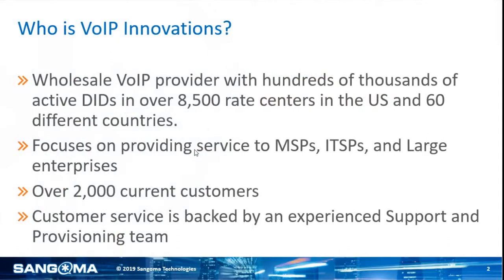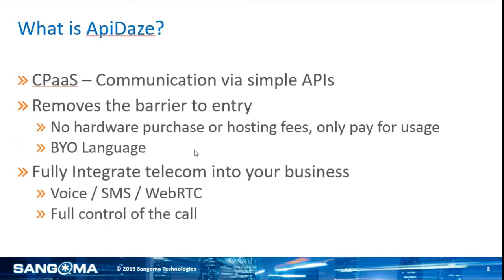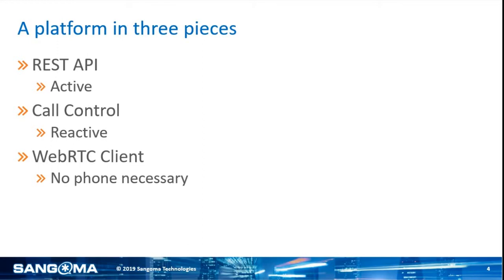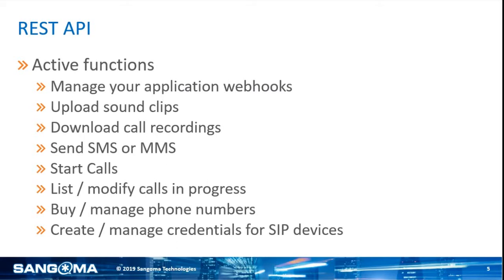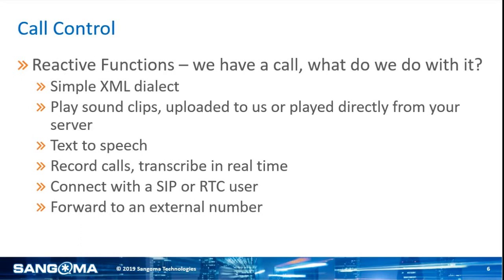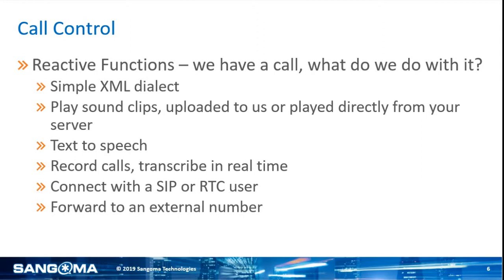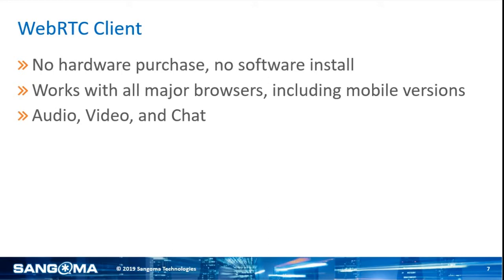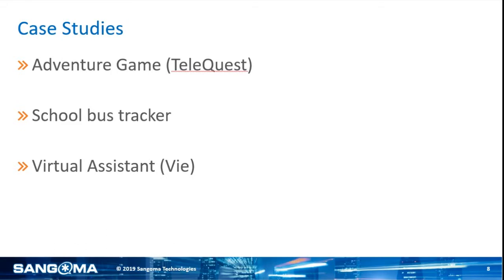VoIP Innovations - Apidaze by Joe Aponick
VoIP Innovations, Apidaze by Joe Aponick, Systems Engineer

TADSummit Asia 2020

VoIP Innovations is a Wholesale VoIP provider with hundreds of thousands of active DIDs in over 8,500 rate centers in the US and 60 different countries. It's focused on providing service to MSPs (Managed Service Providers), ITSPs, and large enterprises. MSPs being an important way for Asia to close the CXTech revenue gap.
Apidaze is VoIP Innovations' CPaaS. A CPaaS removes the need to buy hardware / software like a voice switch or PBX and host the platform. A CPaaS enables you to fully Integrate telecoms into your business across voice / SMS / WebRTC with full control of the call.

Apidaze has 3 components: REST API where you control communications; Call Control where you react to communications; and a WebRTC Client so no phone is necessary, just a browser.
The main features of the REST API are:

Manage your application webhooks (URLs)
Upload sound clips
Download call recordings
Send SMS or MMS
Start Calls
List / modify calls in progress
Buy / manage phone numbers
Create / manage credentials for SIP devices
The main features of Call Control (we have a call, what do we do with it?) are:

Simple XML dialect
Play sound clips, uploaded to us or played directly from your server
Record calls, transcribe in real time
Connect with a SIP or RTC user
Forward to an external number
The main features of the WebRTC client are:

No hardware purchase, no software install
Works with all major browsers, including mobile versions
Audio, Video, and Chat
Joe then ran through some use cases.

You can ask Joe any questions in the comments section of this weblog. Else contact Joe or VoIP Innovations directly: